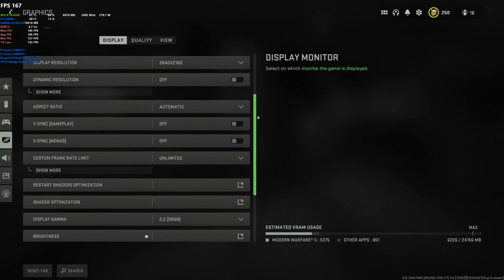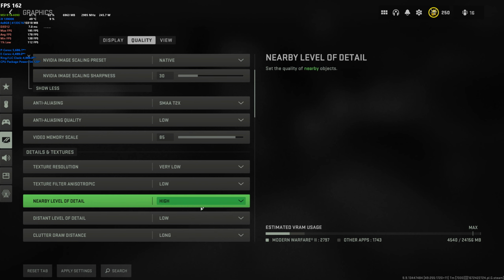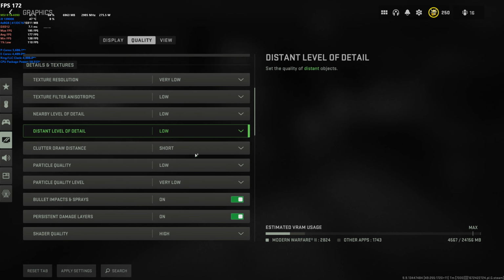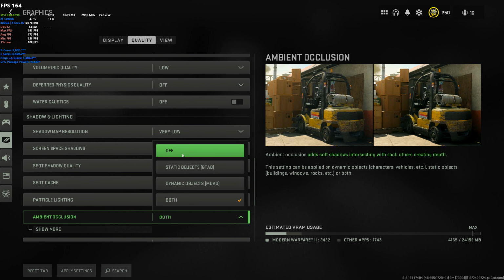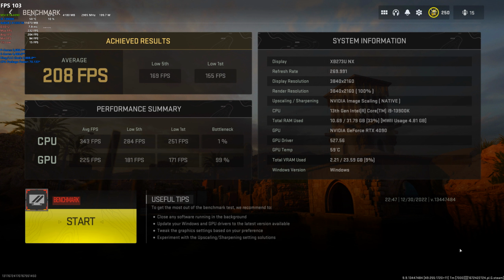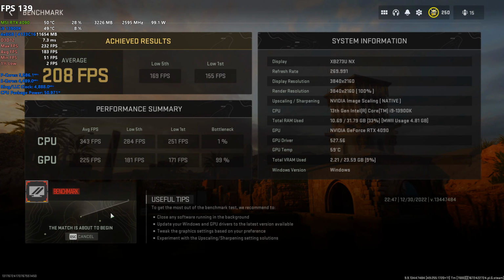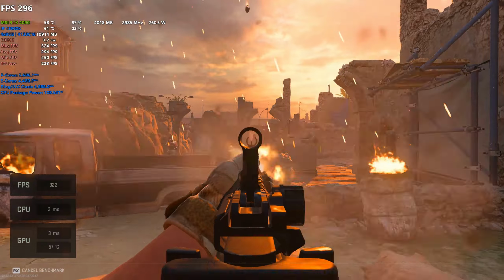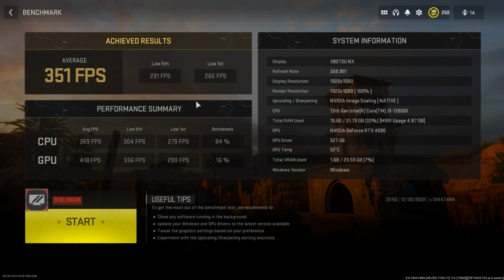Modern Warfare II: In-Game Benchmark Tested at 1080P, 1440P, and 4K | RTX 4090 and i9 13900K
The parts for this build can be found in the description and on my idea list under Intel Build.

AMD Build
Ryzen 9 7950X
ASUS TUF Gaming X670E-PLUS WiFi
G.Skill Trident Z5
EVGA SuperNOVA 1300 GT
Corsair iCUE H150i Elite Capellix

Intel Build
Intel Core i9-13900K
MSI MAG Z690 Tomahawk WiFi DDR4
Patriot Viper Steel DDR4 4400 (PVS416G440C9K)
ARCTIC Liquid Freezer II 280

GPUs:
MSI Gaming X Trio GeForce RTX 4090
EVGA GeForce RTX 3090 Ti FTW3 Ultra Gaming
ASRock RX 6800 XT Phantom Gaming